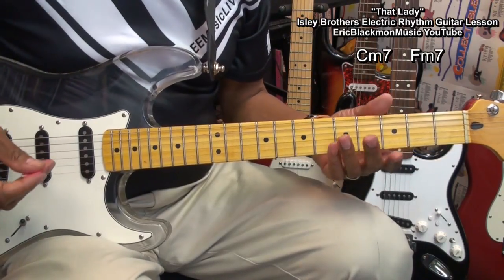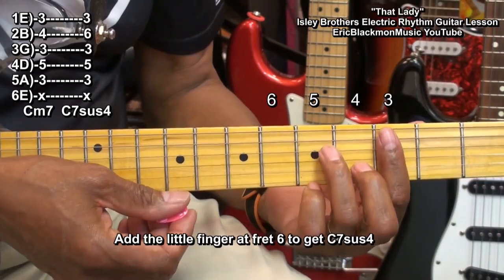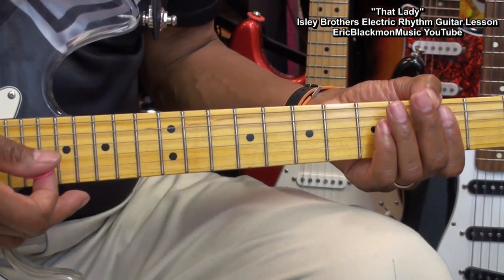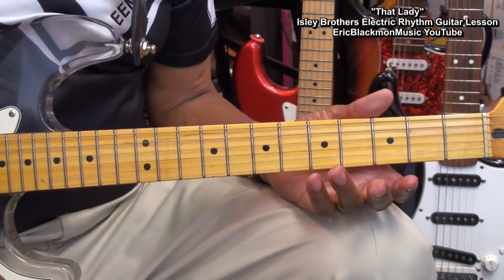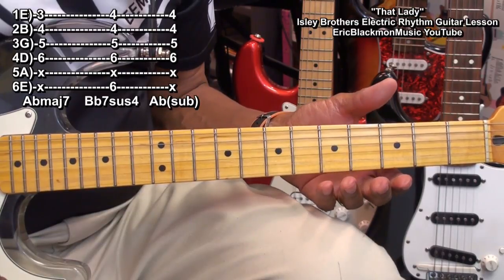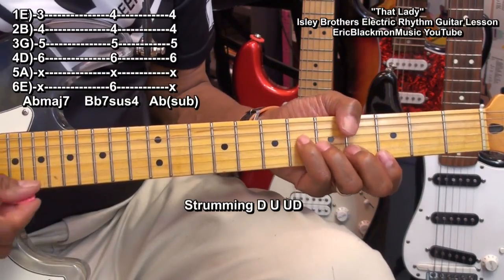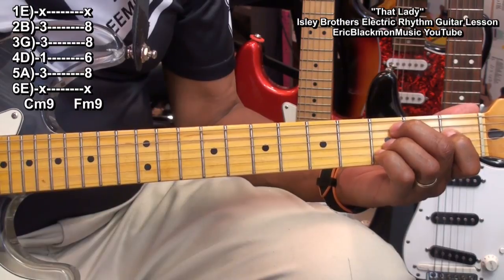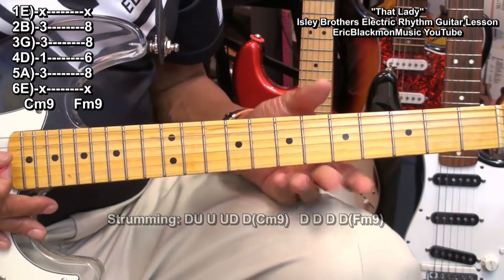How To Play WHO'S THAT LADY Isley Brothers Guitar Lesson - Funk Strumming